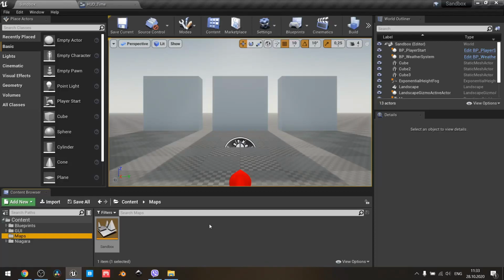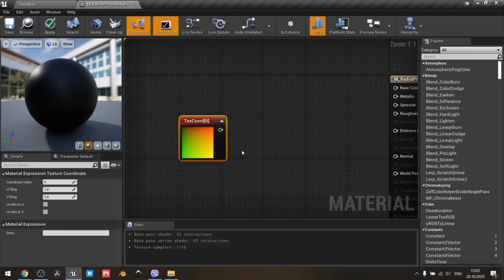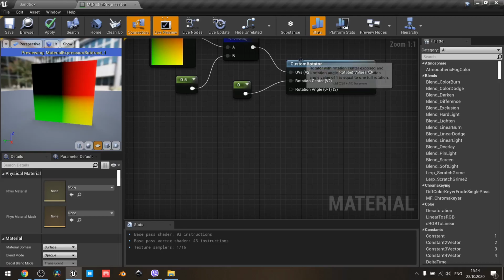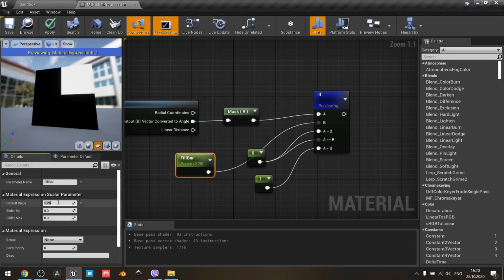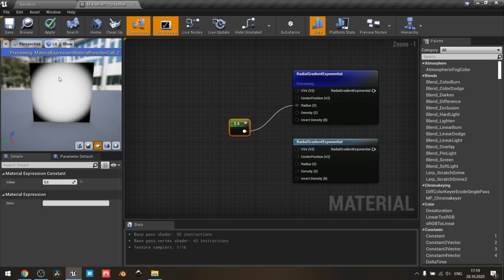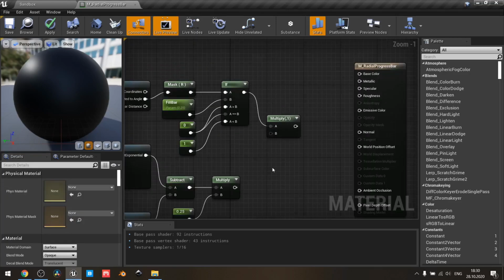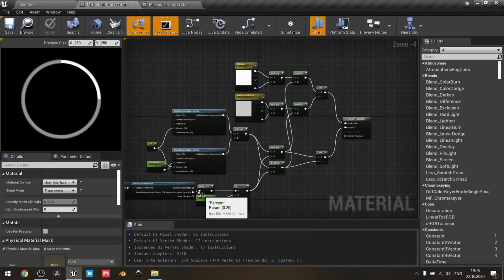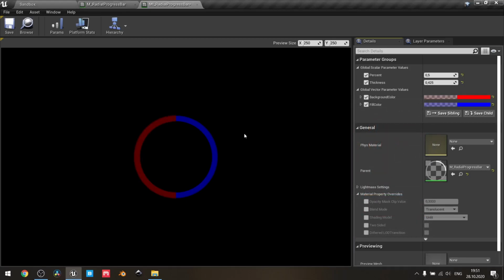Radial Progress Bar in UE4/UE5